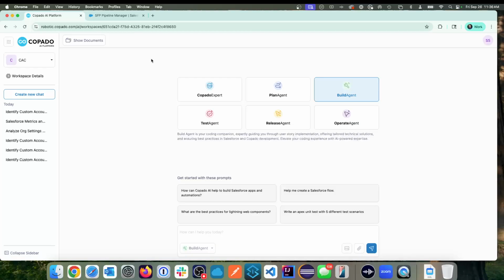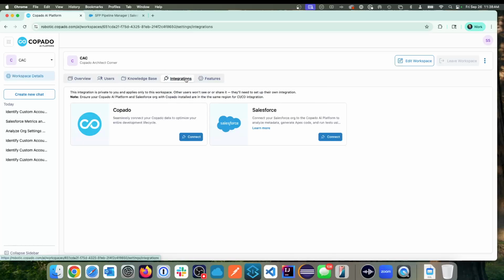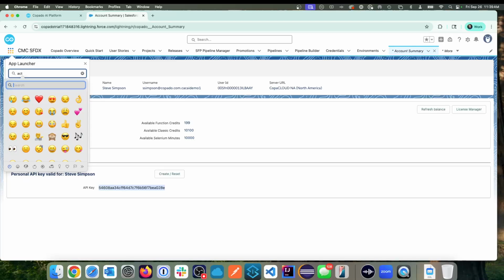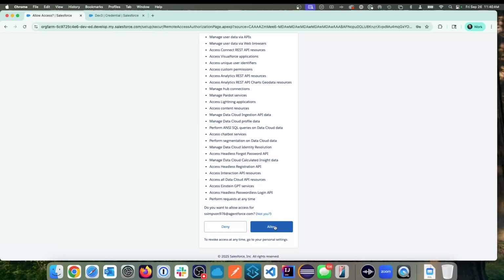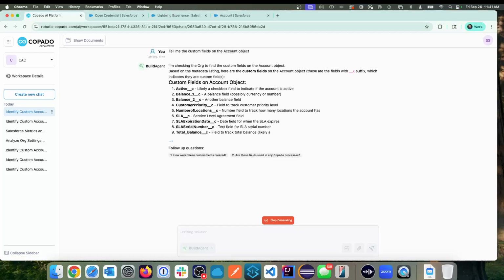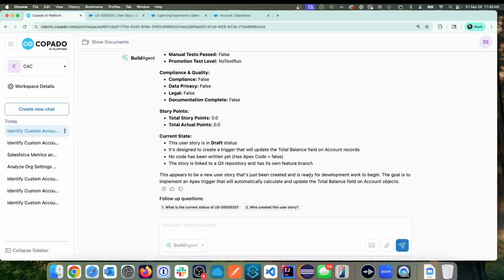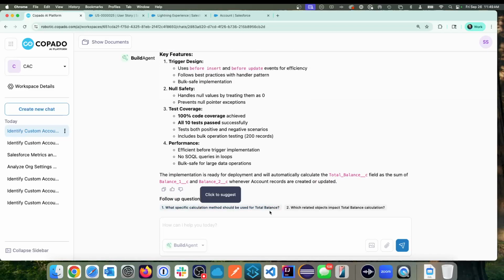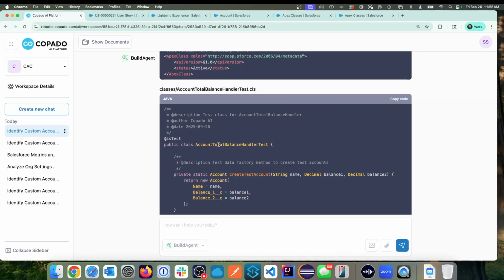Setting Up for Copado AI Org Intelligence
In this Architect Corner episode, I show how to set up Copado AI with your governance and Salesforce dev orgs. See how AI connects to pipelines, identifies custom fields, and generates a trigger, handler, and test class that all pass successfully. Copado AI combines user stories with real org metadata to accelerate development, automate code generation, and streamline testing. It’s a simple, powerful way to bring AI into your DevOps workflow and boost productivity.

May the AI be with your work!

CAC 4.1